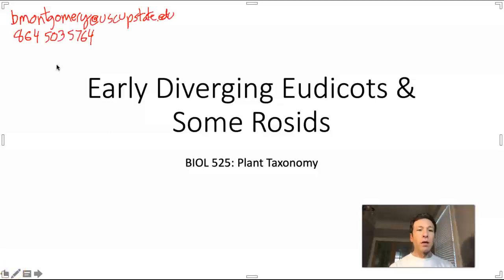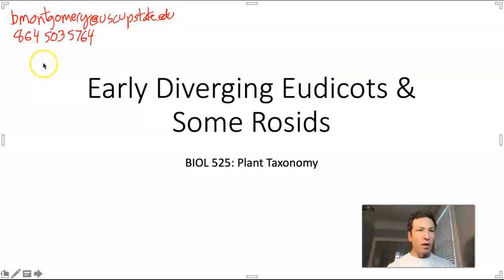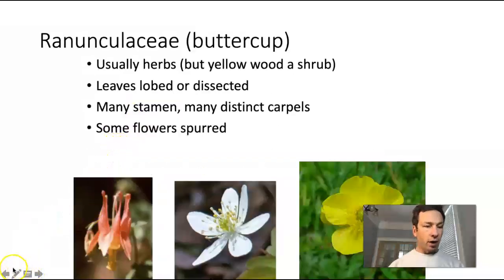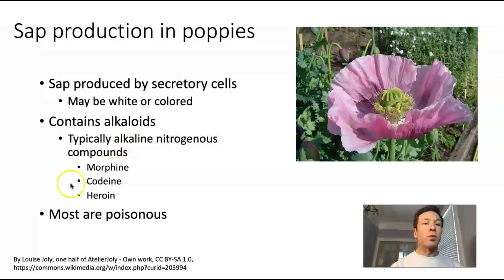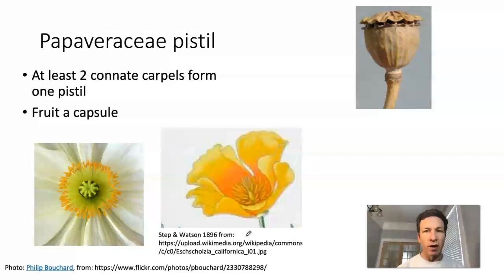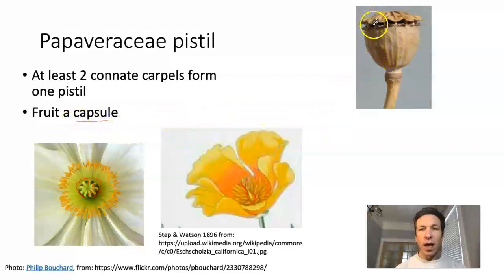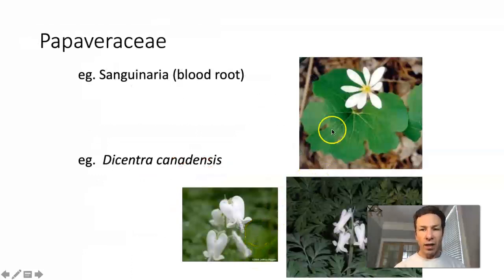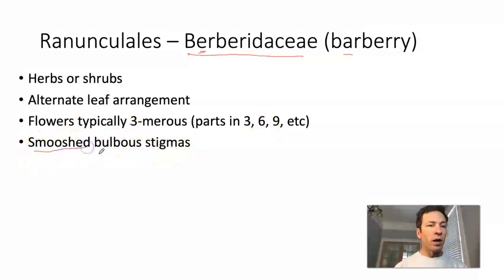Early Eudicots & Some Rosids smaller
Plant Taxonomy lecture about early diverging eudicot familes and some rosid families